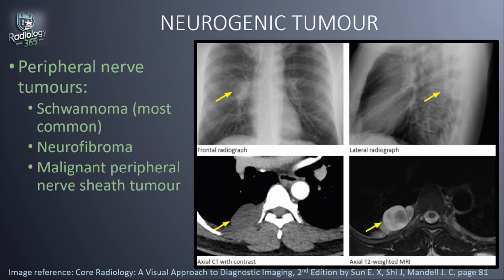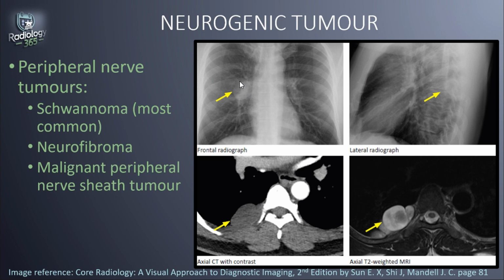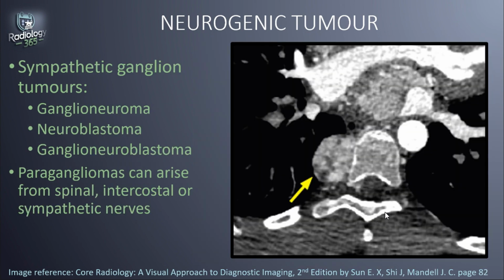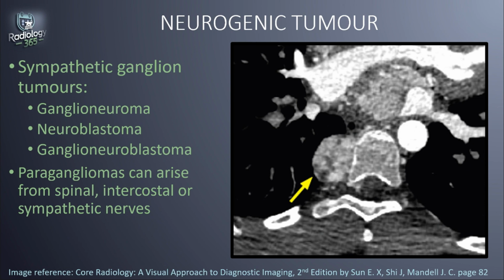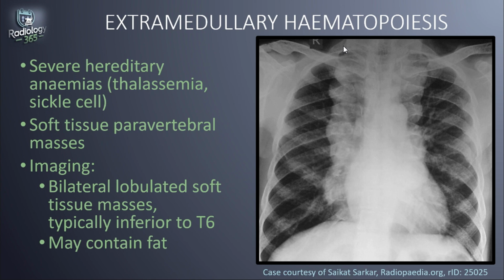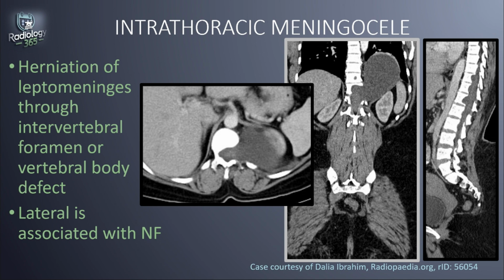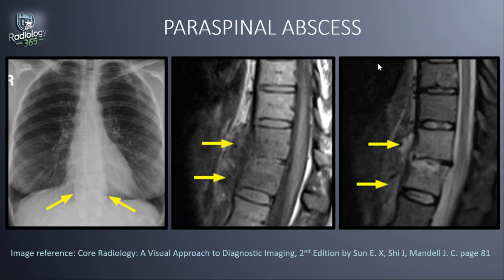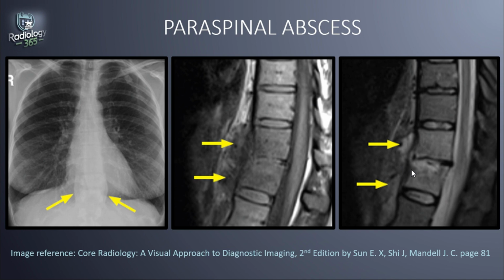Paravertebral Compartment Mediastinal Masses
Paravertebral (posterior mediastinal) masses are commonly associated with neurogenic tumors and other spinal-related pathologies. In this video, we explore:

🔹 Common paravertebral compartment masses and their imaging features
🔹 Key radiographic and cross-sectional findings
🔹 Differentiating posterior mediastinal masses from other compartments